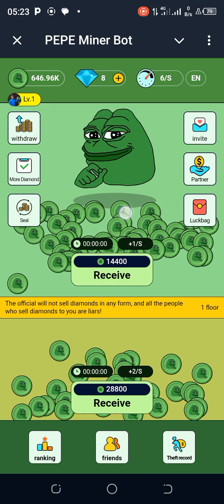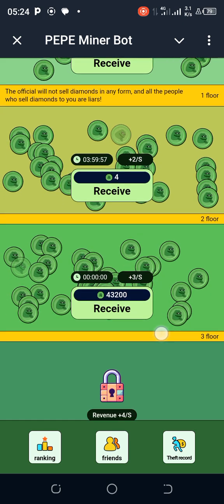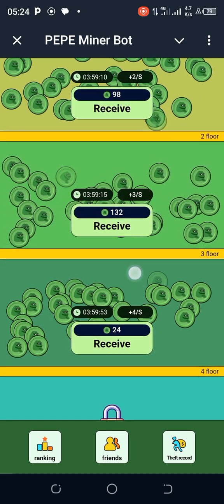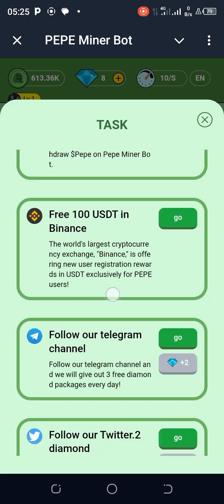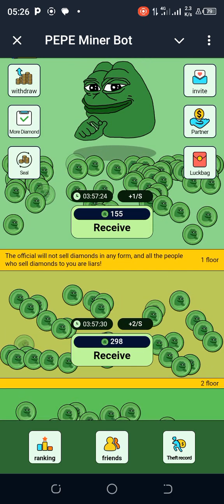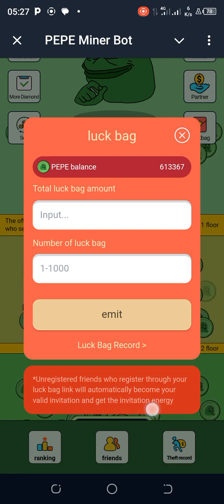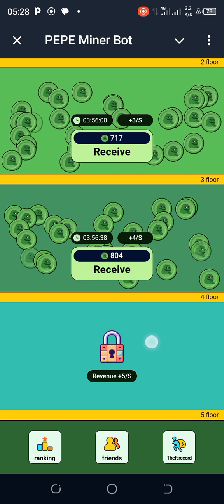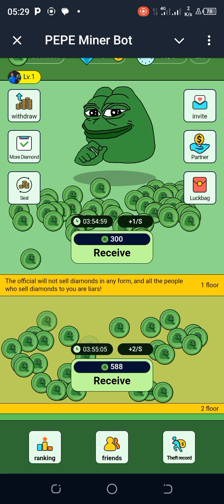PEPE MINER GAME BOT | WHAT YOU SHOULD KNOW TO WITHDRAW YOUR MINED TOKENS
Pepe Miner Game Bot helps you mine PEPE coins you can withdraw later after completing some tasks..